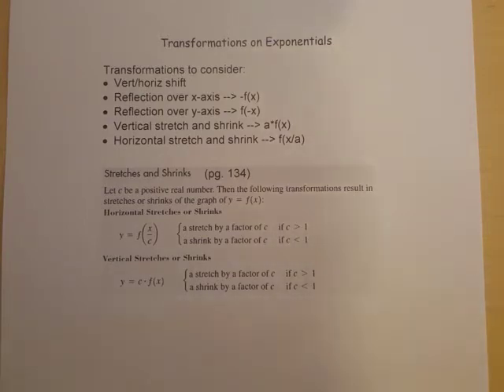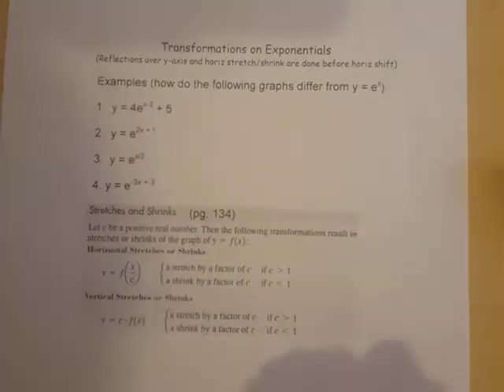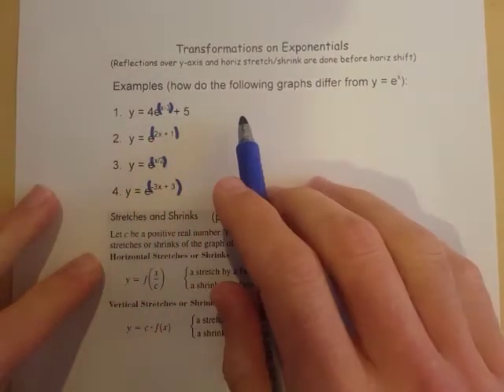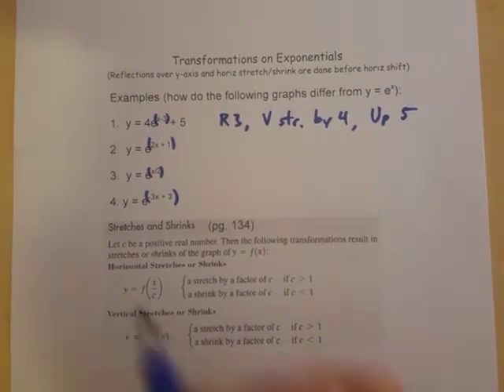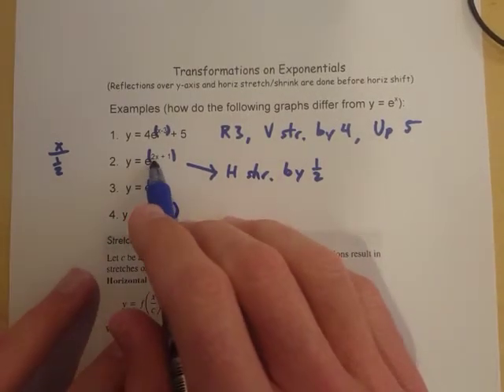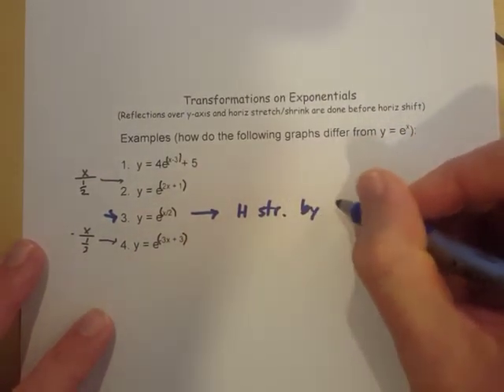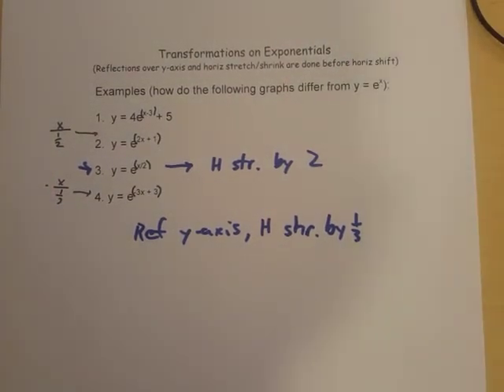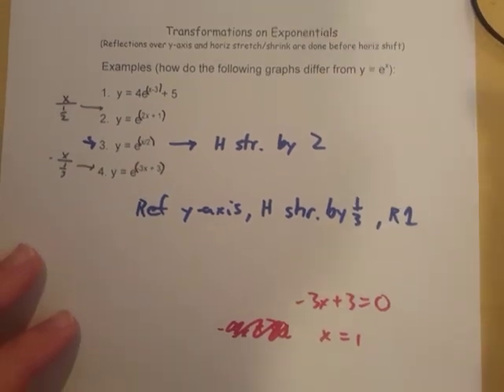3.1D1 Transformations on Exponentials